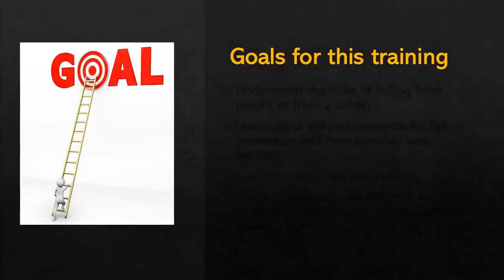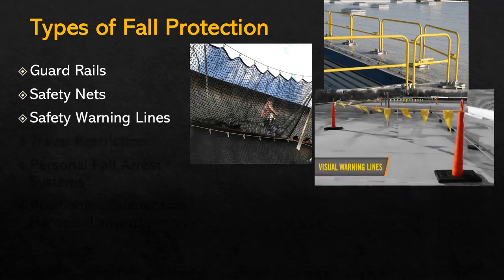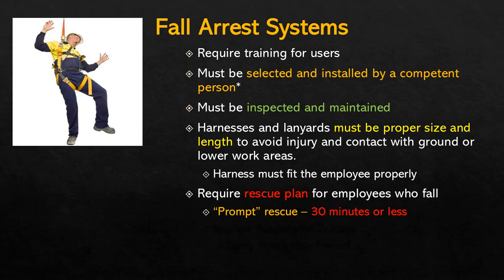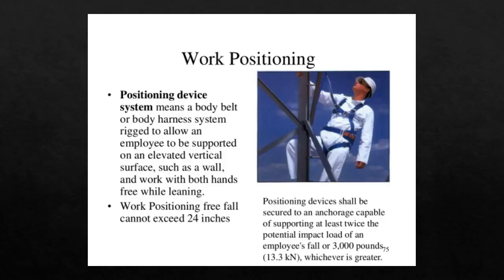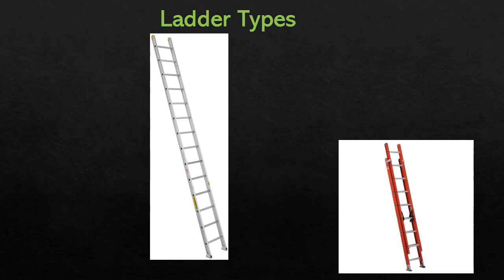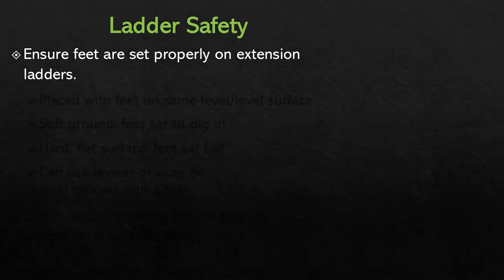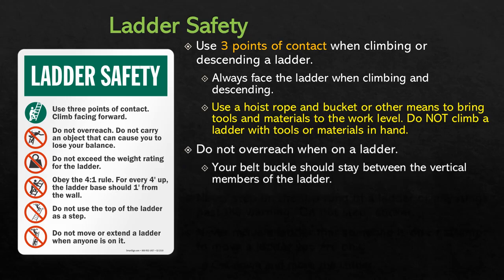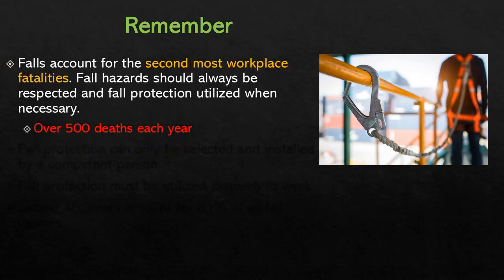Fall Protection & Ladder Safety at DRI